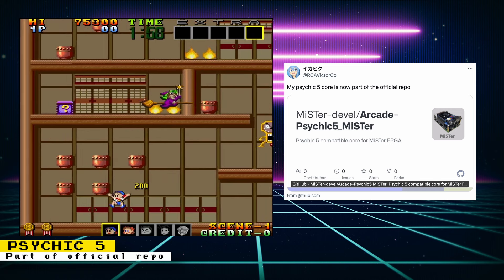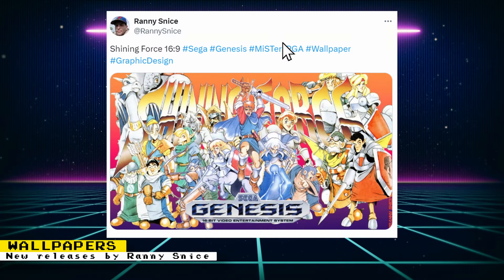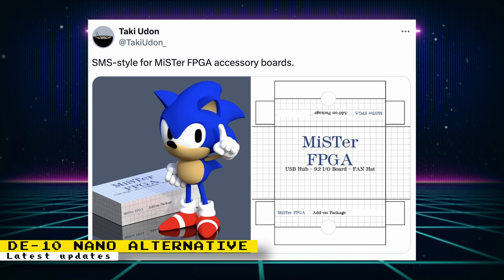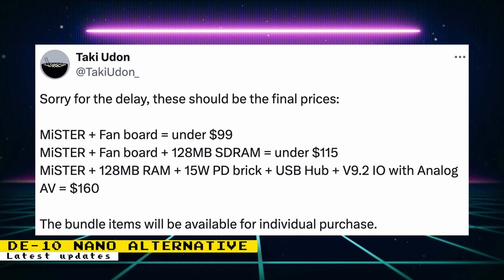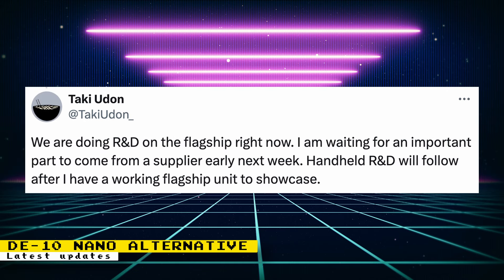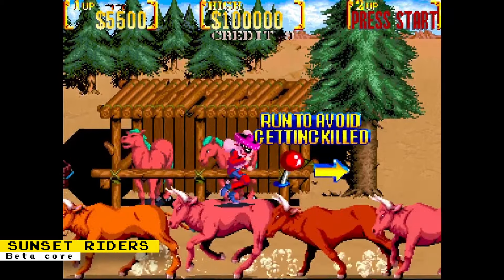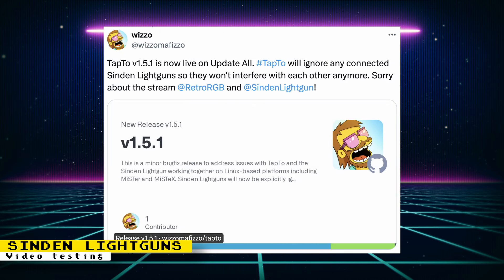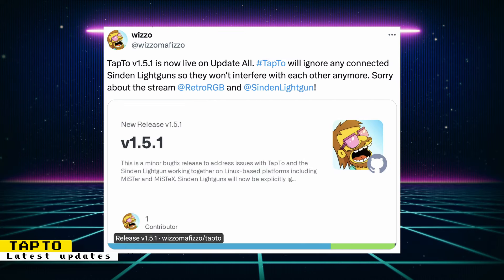MiSTer FPGA News - DE10 Nano Clones, Sunset Riders & More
Sources

*Taki Udon DE10 Nano Alternative*

Chapters:
0:00:00 Intro
0:00:28 1 - Psychic 5
0:00:51 2 - GoLEm FPGA
0:01:25 3 - Ranny Snice Wallpapers
0:02:02 4 - MiSTer MultiSystem PSX SNAC Cartridge
0:02:23 5 - Taki Udon DE10 Nano Alternative
0:04:50 6 - QMTech Clone Review
0:05:12 7 - Sunset Riders
0:05:50 8 - Other Jotego Updates
0:06:20 9 - Sinden lightgun
0:06:52 10 - TapTo